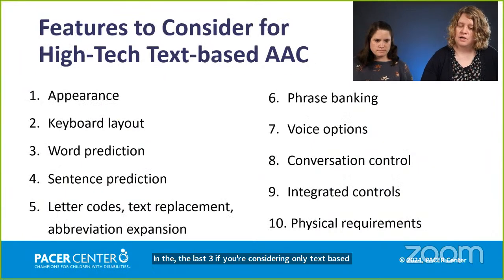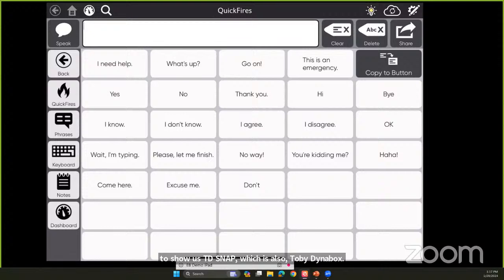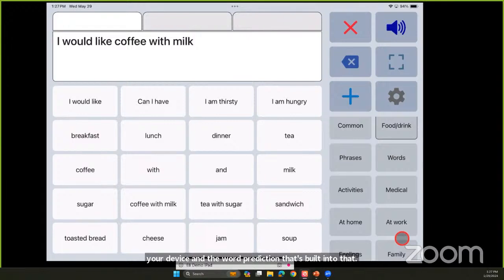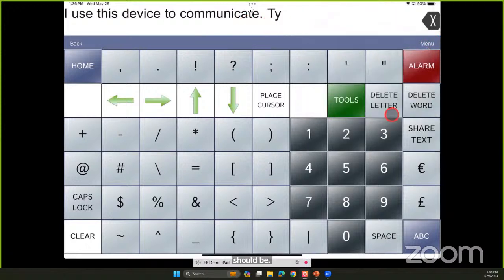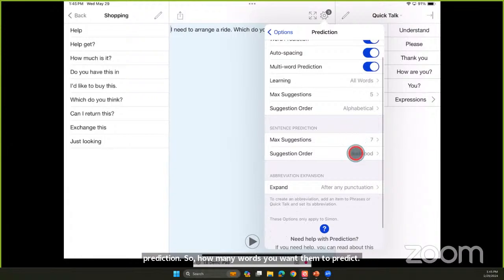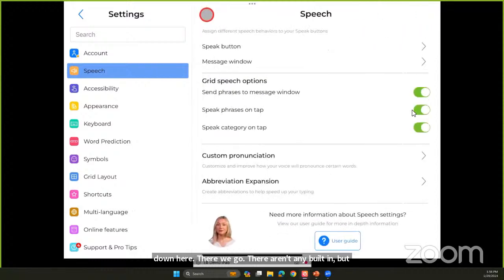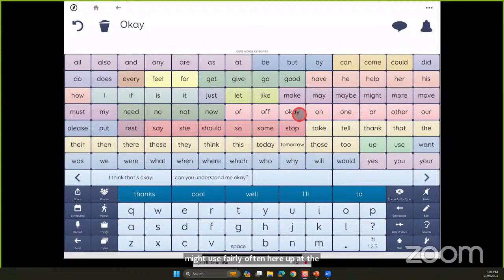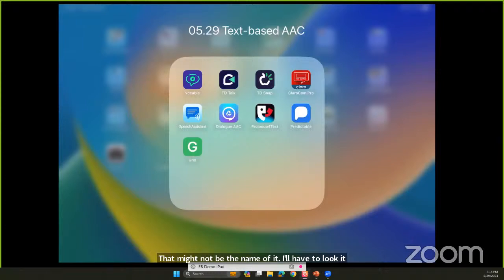Augmentative and Alternative Communication (AAC) App Series: Text-based AAC Apps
Recording of the webinar held on 5/29/2024.

Often, when people think of augmentative and alternative communication (AAC), tools with symbols and pictures to represent words come to mind. However, those with strong literacy skills use AAC too, and can benefit from text-based tools so they can more efficiently communicate with their family, friends, coworkers, and those in the community. Join us for this workshop to learn about a sampling of text-based apps for Apple and Android devices to benefit users with communication needs.

For more information on assistive technology and PACER's Simon Technology Center,